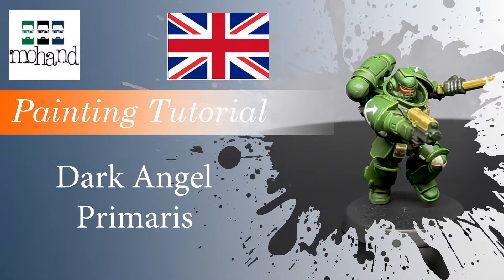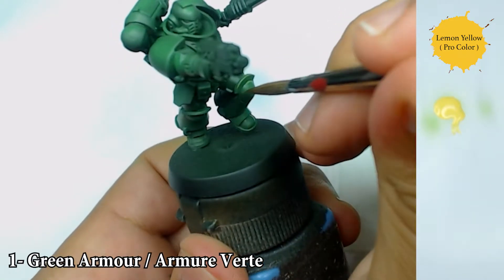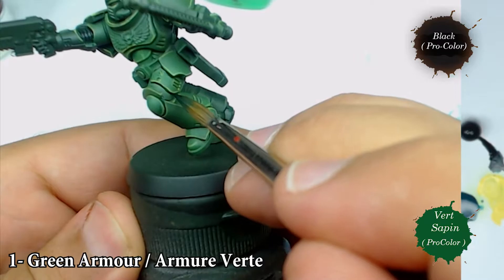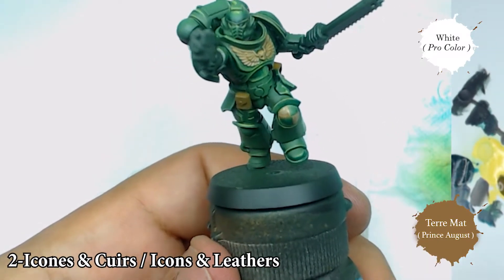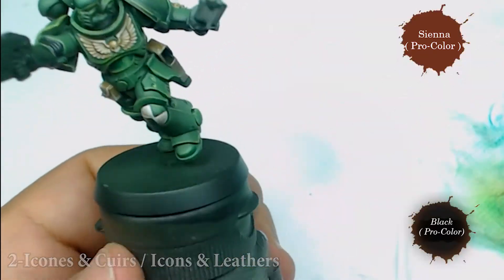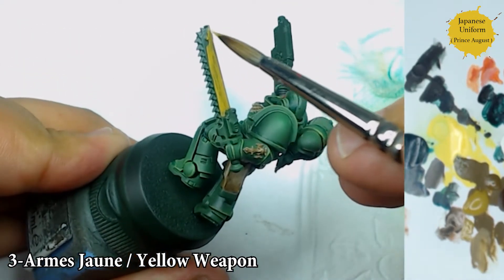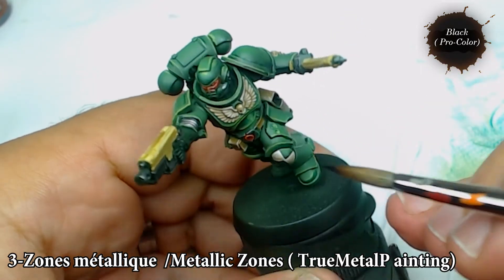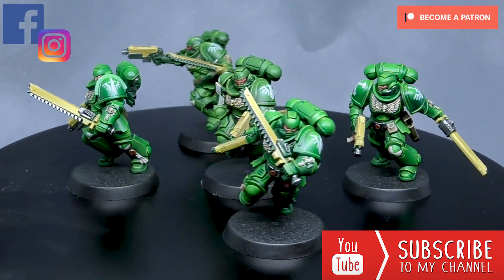🇺🇸How to paint : Dark Angel ( Warhammer 40000 / Games Workshop / Indomitus )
In this video I present to you how I go about treating the green of the armor as well as the parts in red like the eyes as well as the various accessories.
I will be back shortly with a freehand video for our warrior's shoulder!

As usual do not hesitate to put a blue thumb it helps SEO, and post your questions in comments is always welcome and it allows me to improve the content of the channel as you go! follow me on Facebook in Instagram. You can also participate in the channel where supporting me on Patreon, you will have access to the videos in preview and you will join a private Facebook group on which you can post your creations and on which I come at least once a week give you feedback to improve your creations!